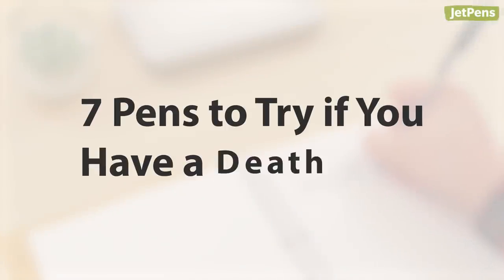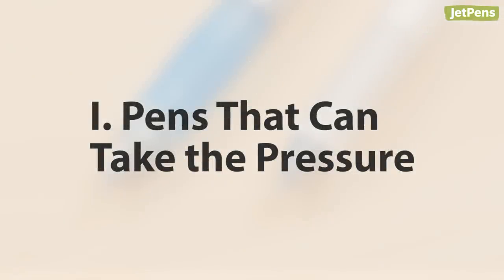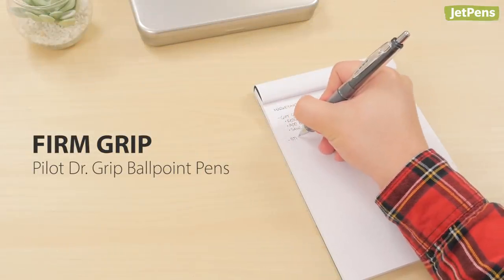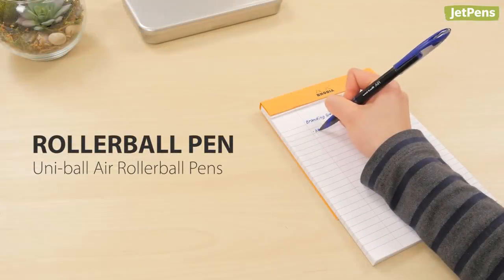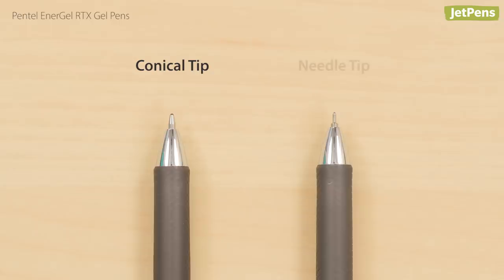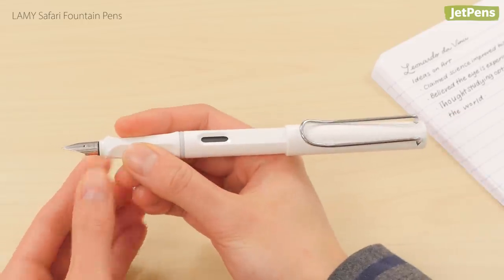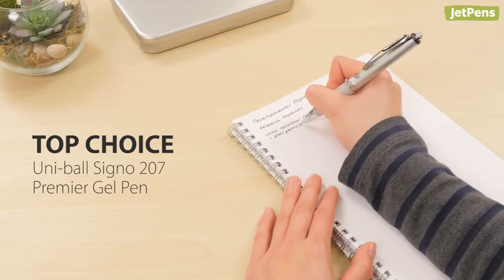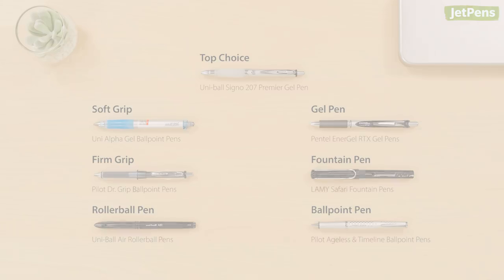7 Pens to Try if You Have a Death Grip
Heavy-handed writers can suffer from hand strain and cramps, so choosing the right pen is crucial. We recommend ergonomic pens that help relieve hand pain and smooth-writing pens that encourage a lighter touch.

0:00 Intro
0:20 2 Pens That Can Help
0:44 I. Pens That Can Take the Pressure
0:59 Soft Grip
1:24 Firm Grip
1:50 II. Pens To Help You Use Less Pressure
2:00 Rollerball Pen
2:23 Gel Pen
2:53 Fountain Pen
3:21 Ballpoint Pen
3:47 Top Choice
4:18 All Products